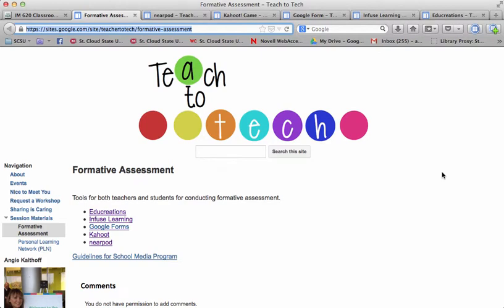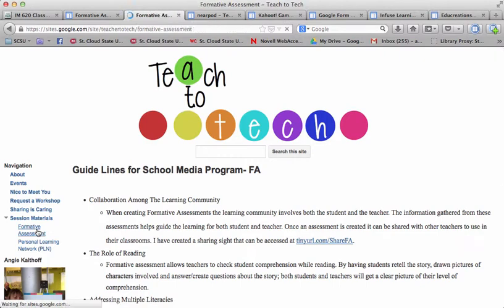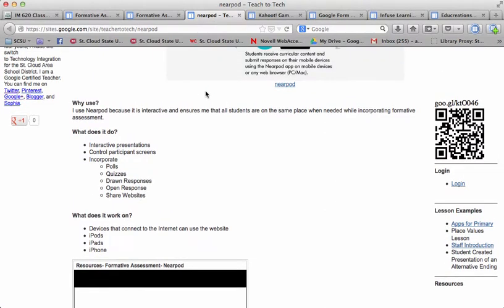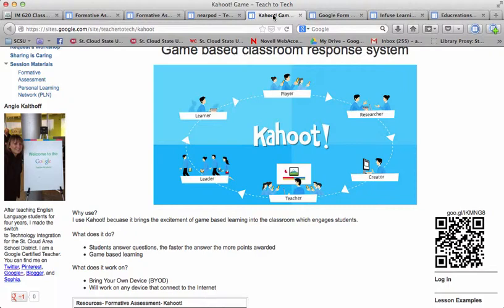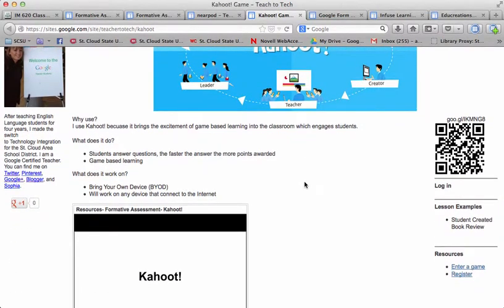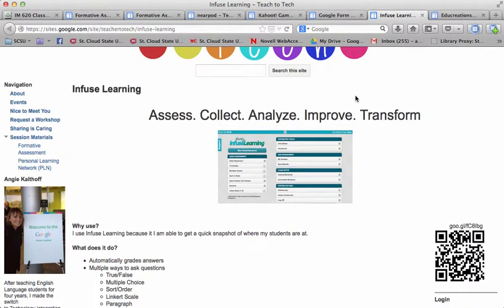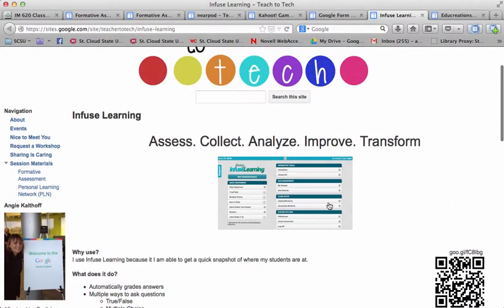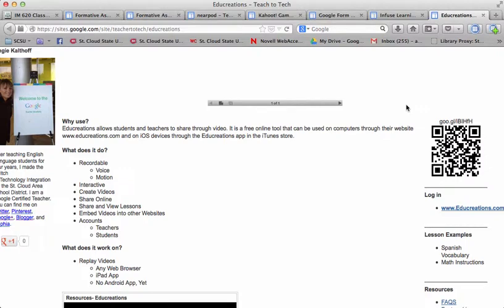IM620 collaboration assignment